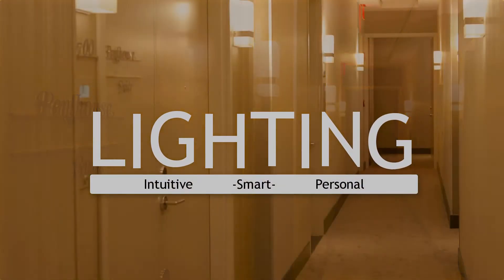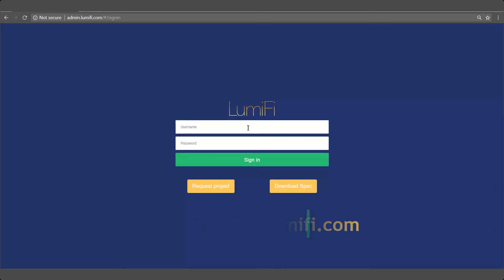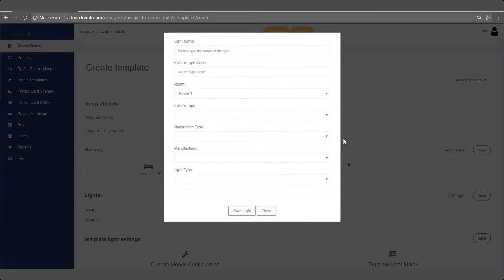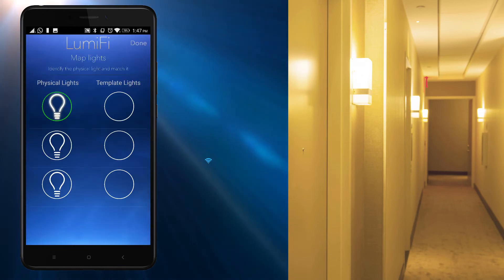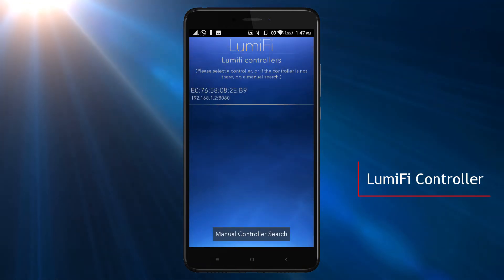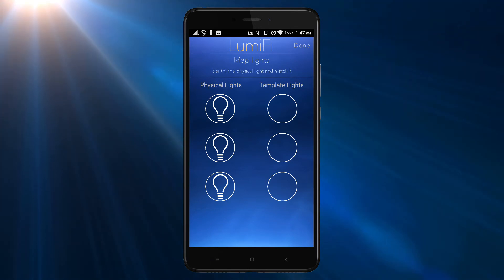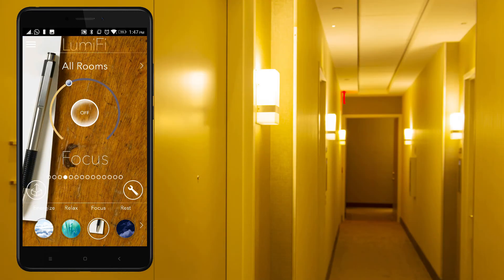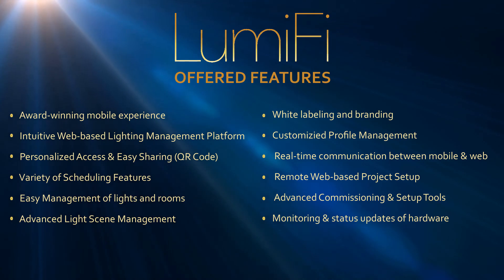LumiFi-Xicato Tutorial Commissioning Video (Feb 2018)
This is the introductory video showing you the process of commissioning Xicato Hardware with LumiFi using the web-based platform and onsite mobile commissioning.

LumiFi is integrated and works with Xicato Bluetooth-enabled Hardware. You can control and configure Xicato hardware with the LumiFi's software suite.
The integration is based on Xicato API release V1.6.4 using the LumiFi Android PRO application and the web platform.

The LumiFi-Xicato Commissioning Process consists of the following steps:
1. Connect the hardware
2. Create a spatial profile template (in Web)
3. Map the on-site lights to the profile (on Mobile)
4. Fine-tune your light settings (in Web or Mobile)